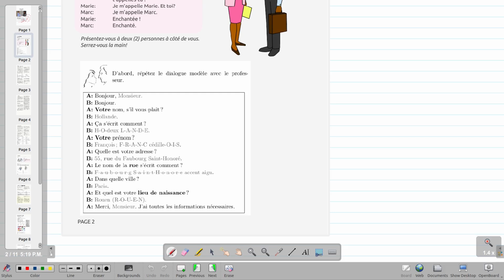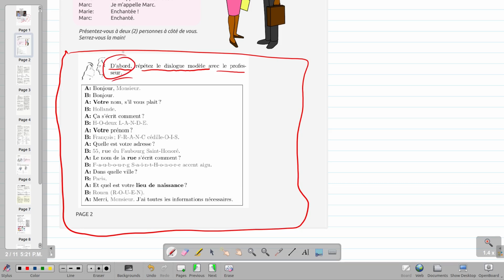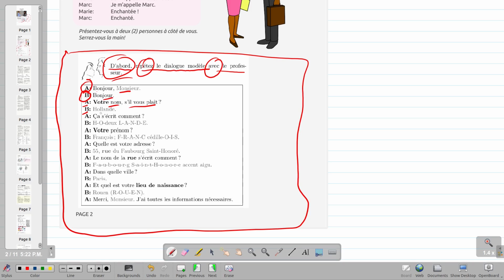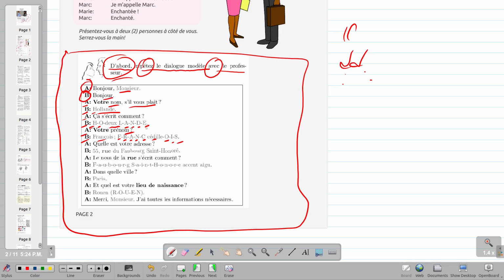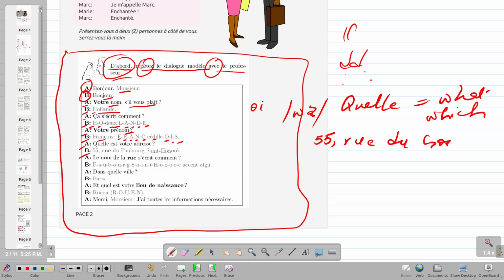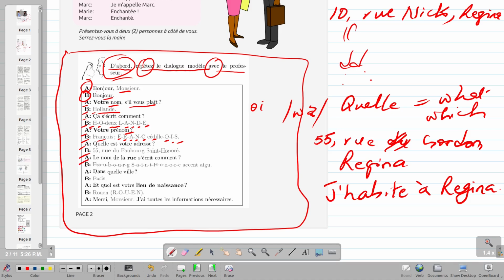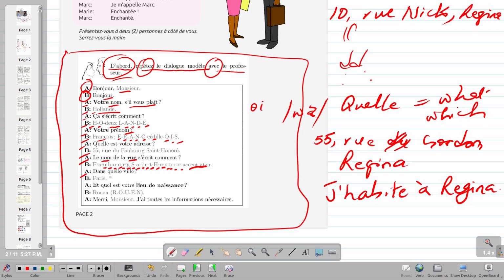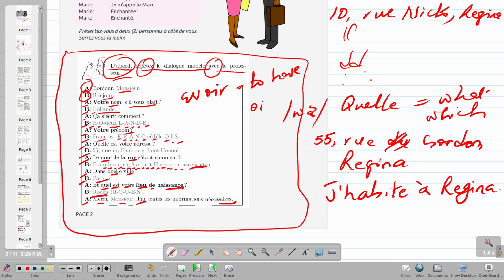🔤 University French 100 - UNIT 2 - Lesson 3: Giving Your Name, Address, and Place of Birth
🎓 Title: How to Say Your Name, Address & Birthplace in French 🏠🌍

📘 Description:
This lesson teaches you how to share personal information in French, like your name, where you live, and where you were born. Through a sample dialogue, you’ll gain essential vocabulary and sentence patterns for basic introductions.

📌 What You’ll Learn:

    1. How to say your name and ask for others’
    2. Giving your address in French
    3. Saying your place of birth